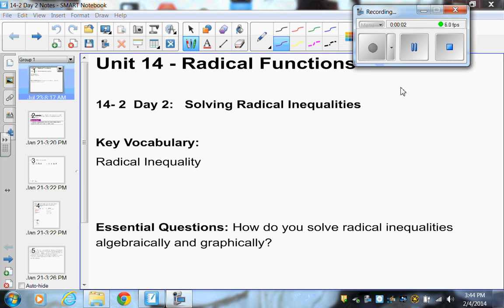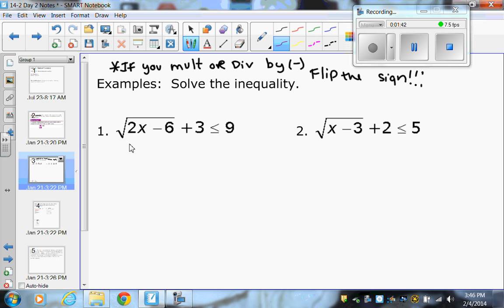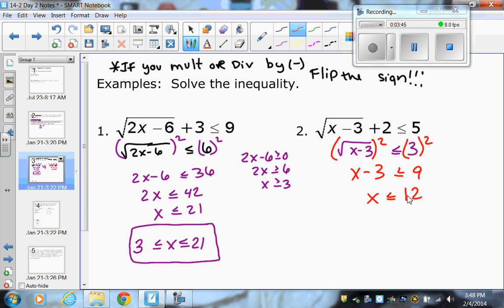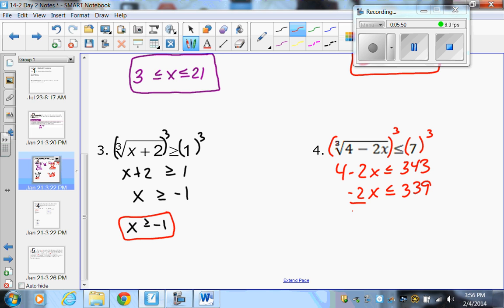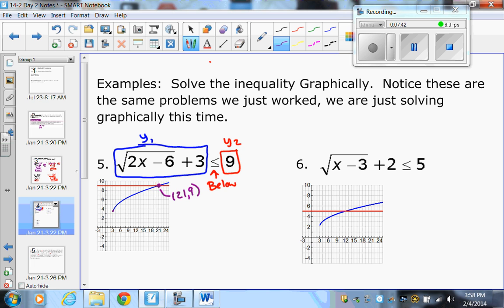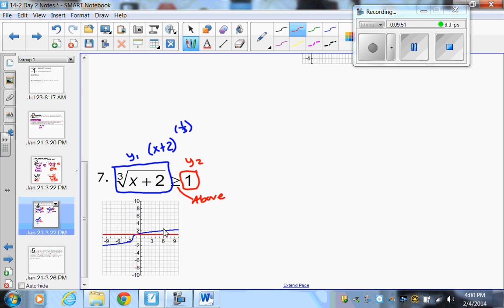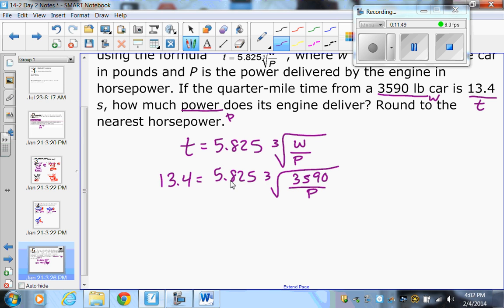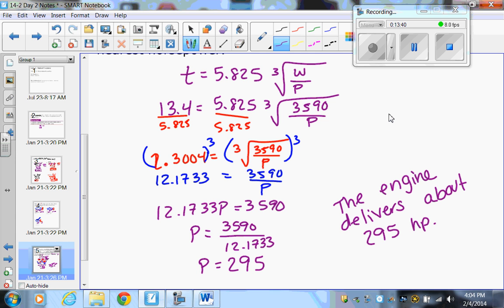14-2 Day 2 Video